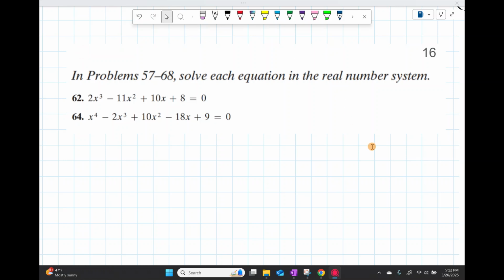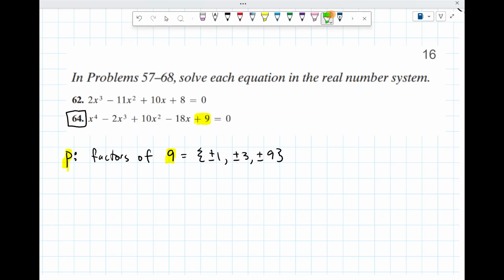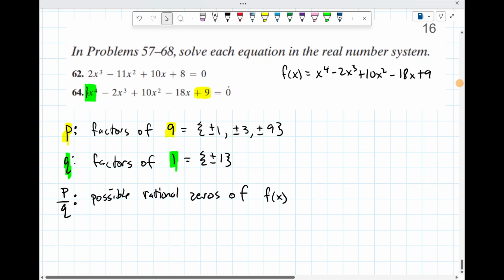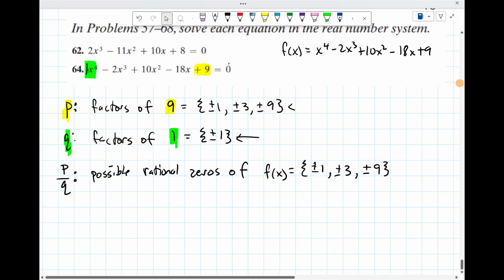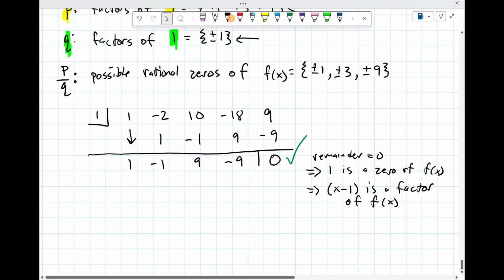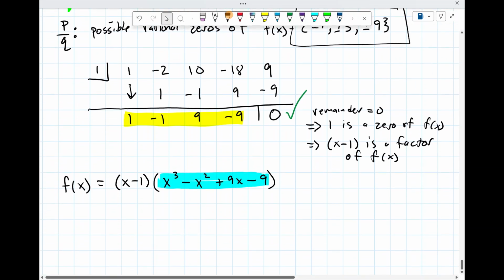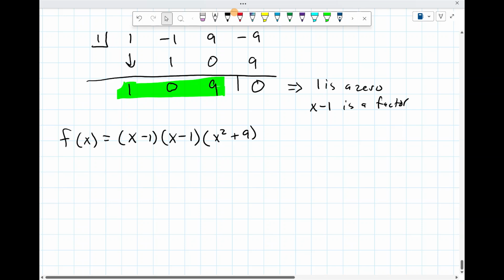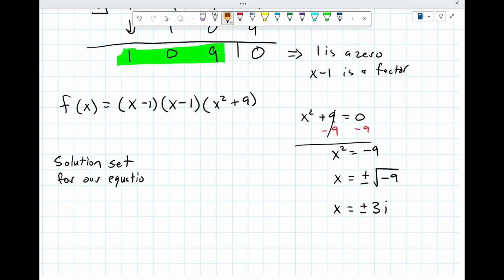Solving equations involving polynomials of degree 3 or higher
In this video we practice one method that can be used to solve an equation involving a polynomial of degree 3 or higher.  In this example, we use the Rational Zeros Theorem and synthetic division, along with a basic understanding of solving quadratic equations to arrive at a solution.